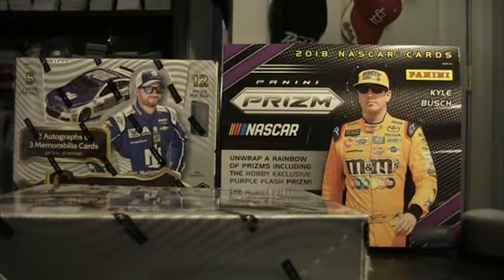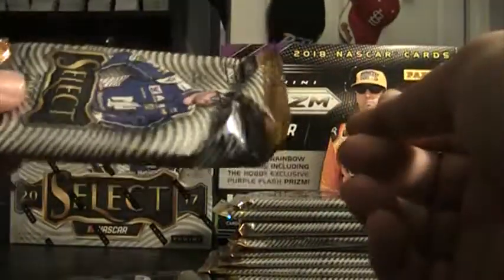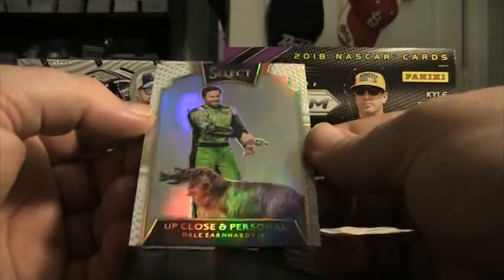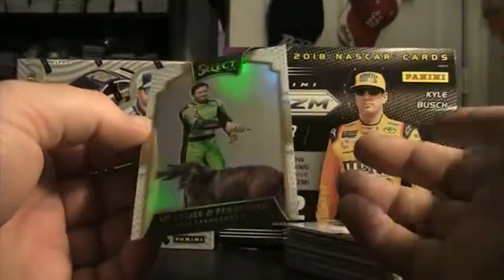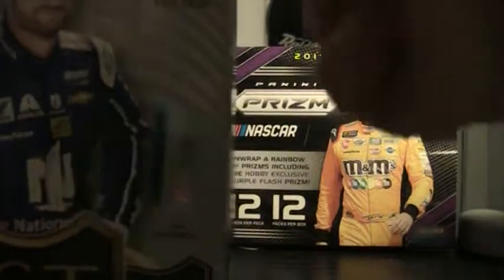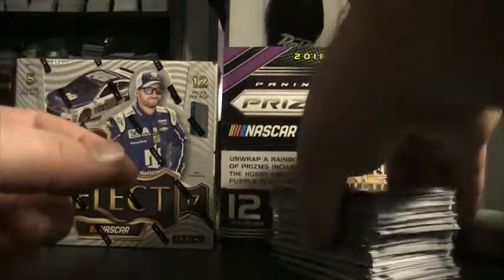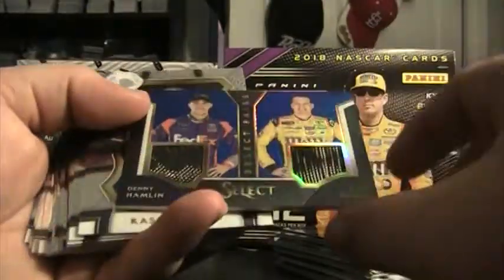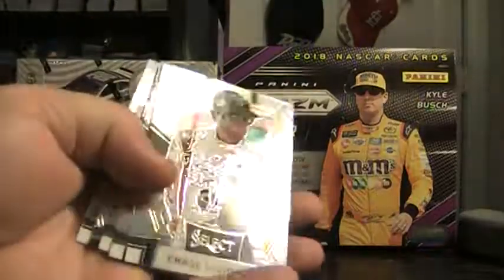2017 Select Racing Case Breaks PPSC - Boxes 7-8 11/26/2018